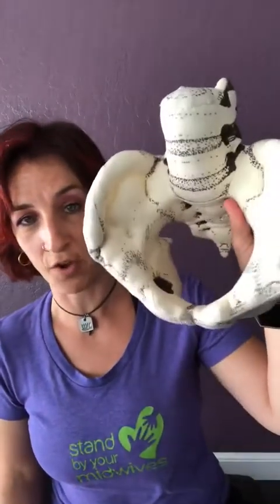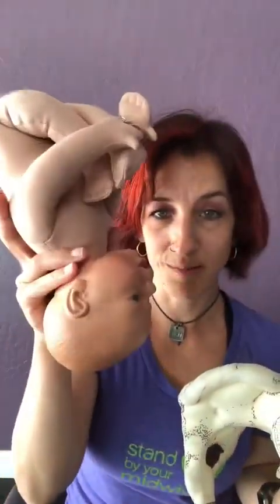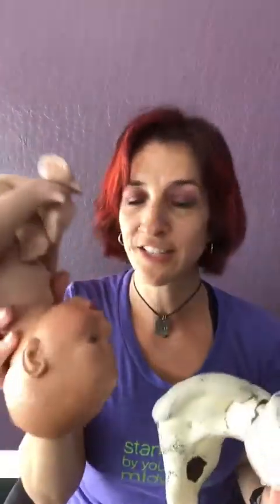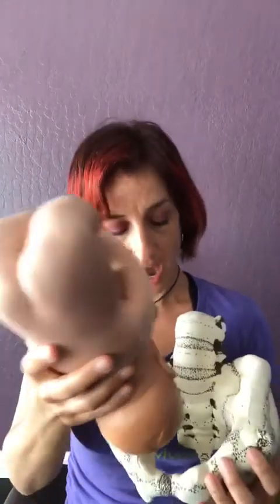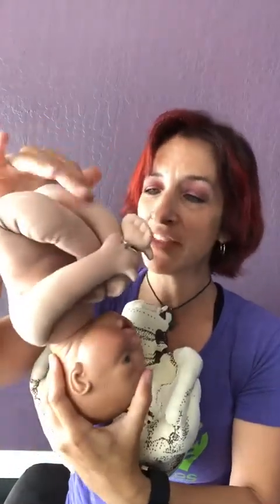Prenatal Yoga and Optimal Fetal Positioning with Jeanna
Jeanna shares how prenatal yoga can benefit positioning of the baby for greater comfort in pregnancy.

Take a full-length prenatal yoga class with Jeanna and ask her questions live on Tuesdays, Thursdays and Sundays.